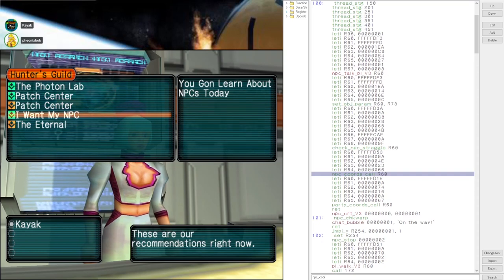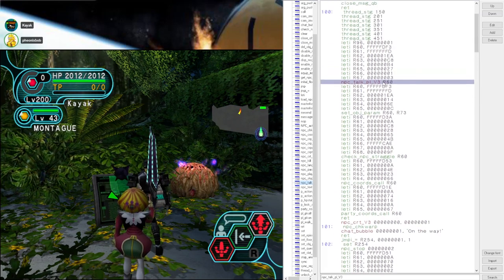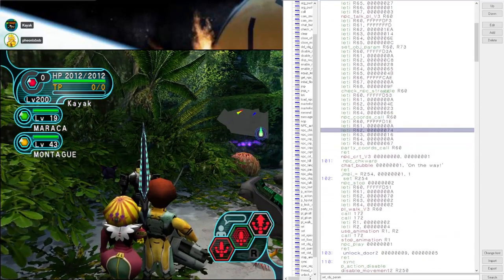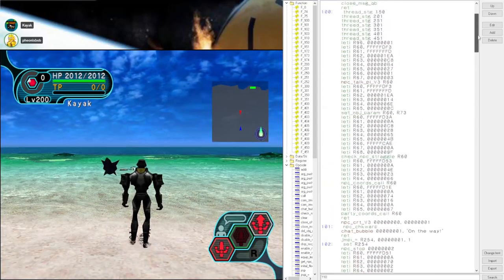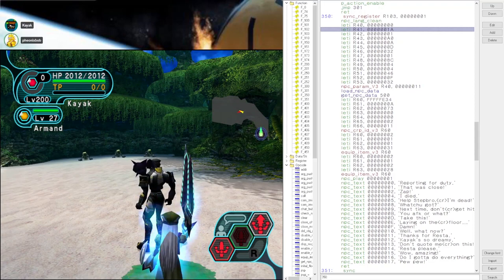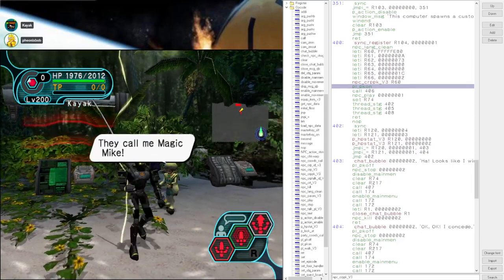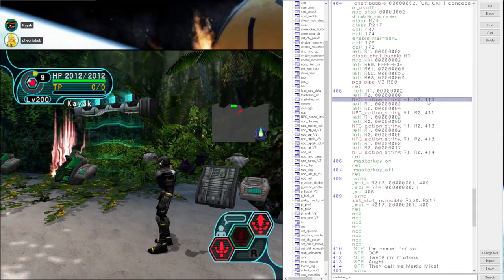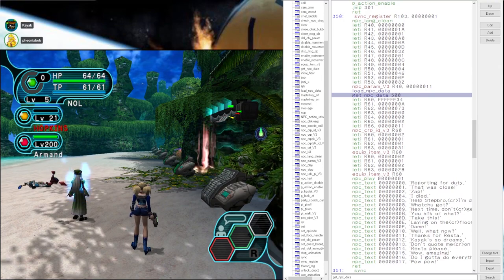Qedit Tutorial Part 17 - NPCs and Related Opcodes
Audio pops were compressed for your consideration.

Introduction 0:00
NPC Creation 1:17
Talk NPCs 4:10
NPC Script Collisions 6:42
Removing NPCs 11:47
Talk pl NPC 12:25
NPC Data and customization 13:48
NPC Text 17:03
Equip Item 18:51
PK NPCs 21:10
Multiplayer Situations 28:06
Getting NOLed 29:29
Conclusion 31:41

A pheonixmog and Kayak video.